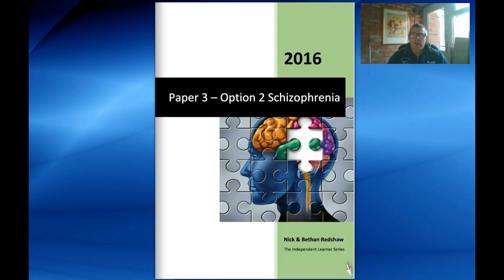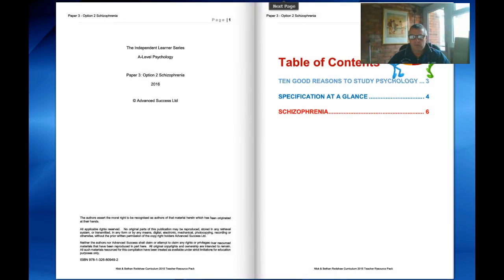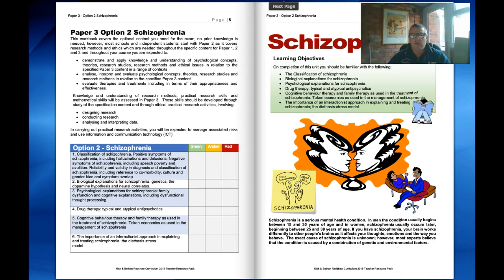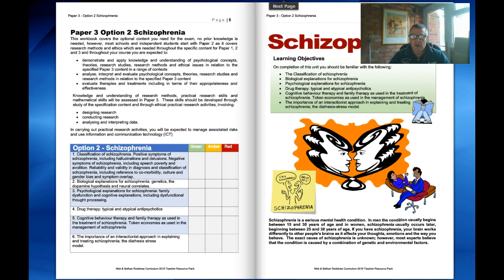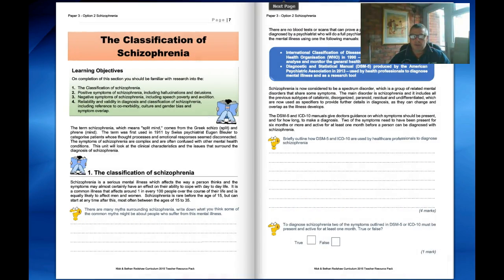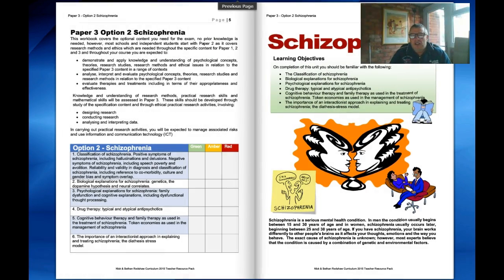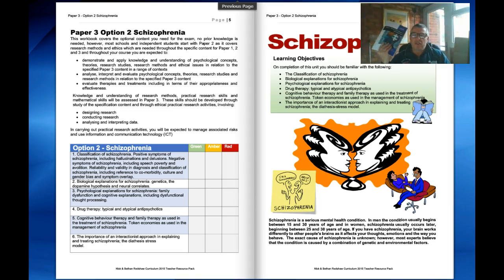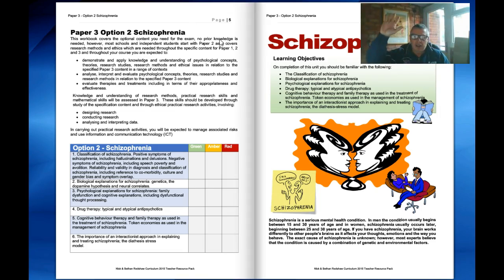Introduction to Paper 3 - Option 2 Schizophrenia by Nick and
Lesson by Lesson coverage of the Paper 3 content supporting the popular and successful Schizophrenia Workbook by Nick and Bethan Redshaw